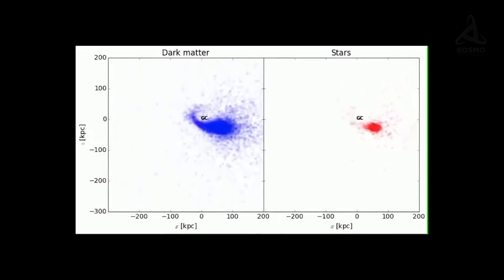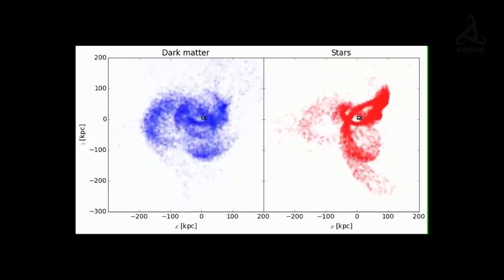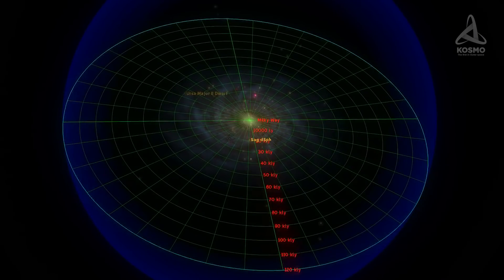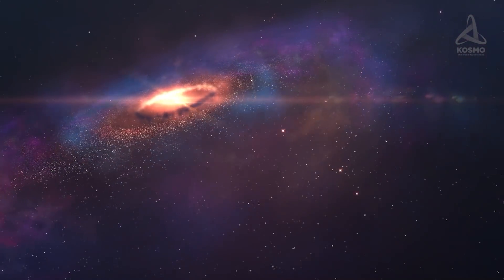WHAT LIES BEYOND THE BOUNDARIES OF THE MILKY WAY?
You would certainly have heard more than once that in the distant future people will be able to easily travel between galaxies.

Unfortunately, unlike what you can see in sci-fi movies, this opportunity is not going to present itself any time soon. However, we are quite able to observe our galaxy’s neighbours even today.